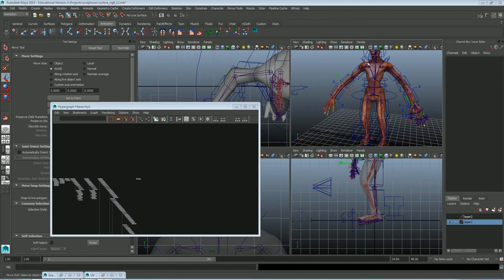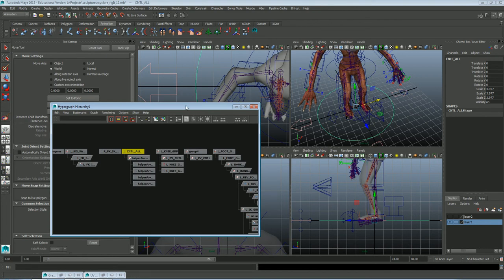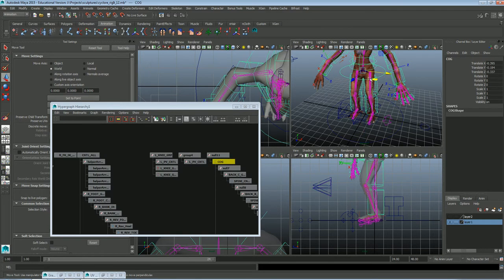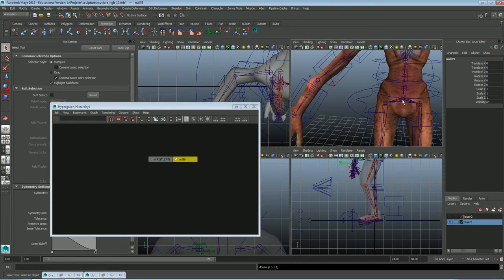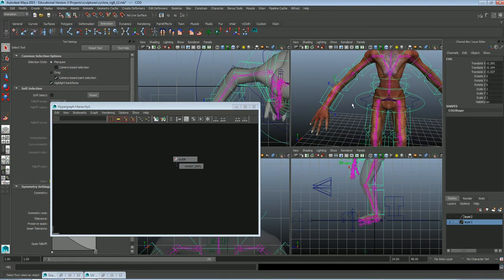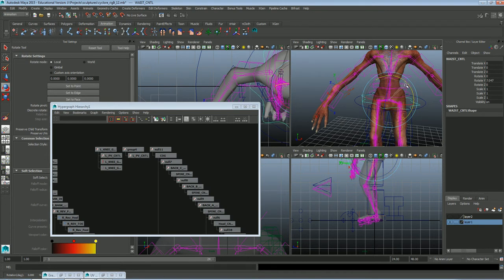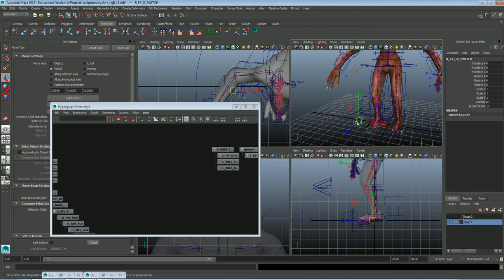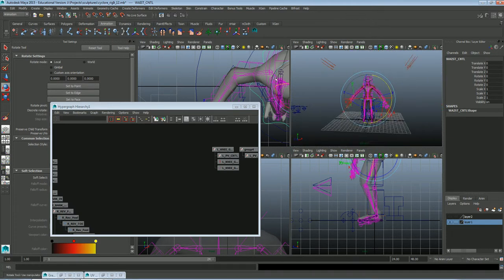hips and sexy waist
the alien knows...he's sexy and he knows it!
lecture/demo for my intro to rigging students